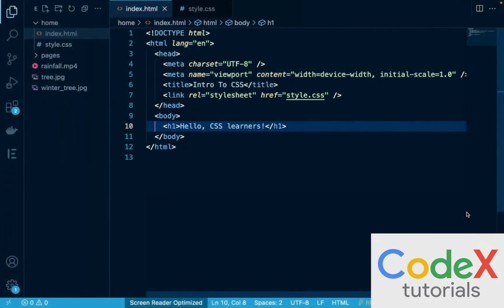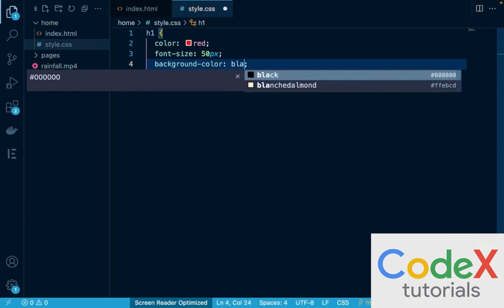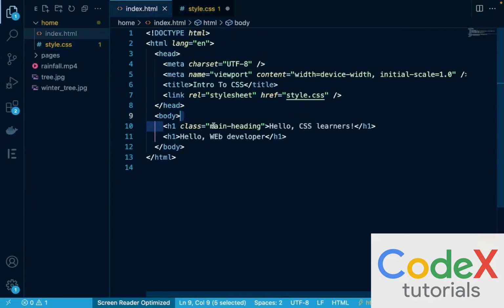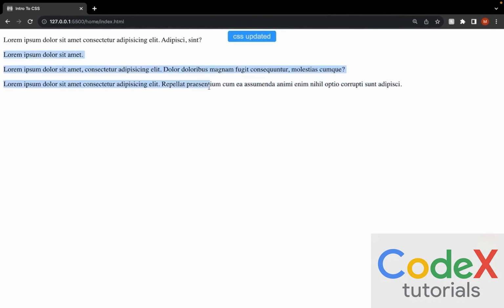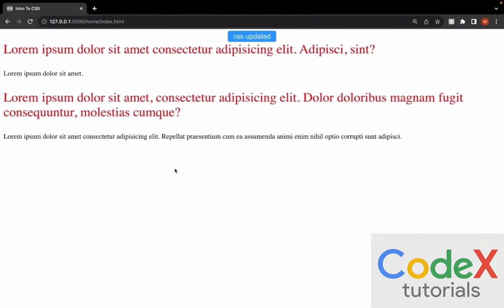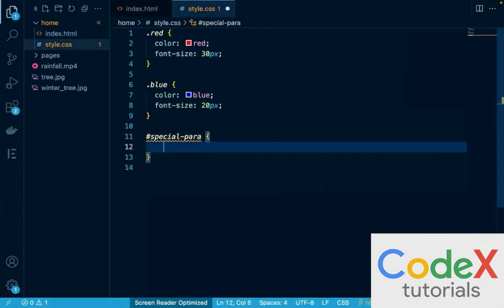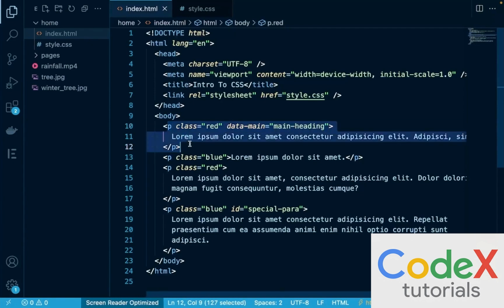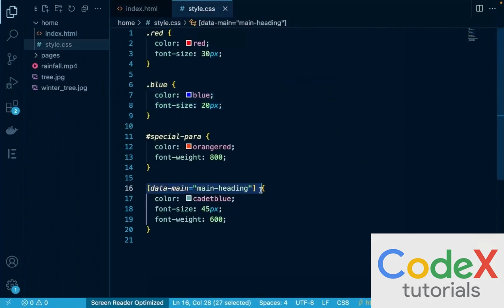Understanding CSS Rulesets: Syntax, Selectors, Properties & Values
Now that you know how to link CSS to your HTML, it’s time to learn how to write actual CSS code! In this tutorial, we dive deep into the CSS Ruleset, which is the fundamental foundation of all styling rules.

Writing clean, bug-free stylesheets requires a crystal-clear understanding of CSS syntax. In this video, we will dissect a standard CSS ruleset down to its core components so you can write styles confidently like a professional developer.

📌 What you will learn in this video:

Anatomy of a Ruleset: A visual breakdown of what a CSS rule looks like.

The Selector: How to tell the browser exactly which HTML element you want to style.

The Declaration Block: Working with curly braces {} to contain your styling properties.

Properties vs. Values: Understanding the key-value pairs that change the visuals (e.g., color: blue;).

The Role of Semicolons & Colons: Why a missing ; can break your entire layout and how to avoid it.

Live Examples: Writing practical rulesets together inside VS Code.